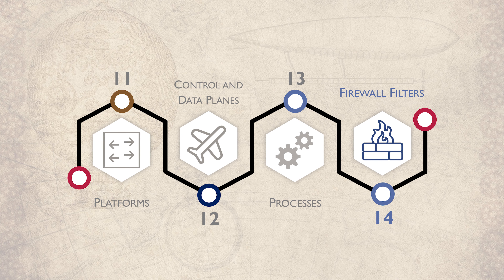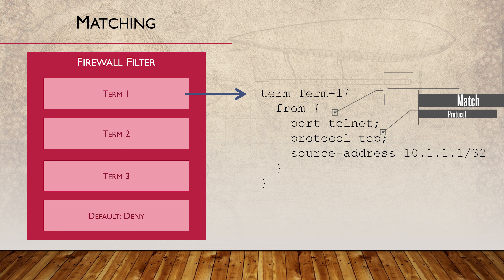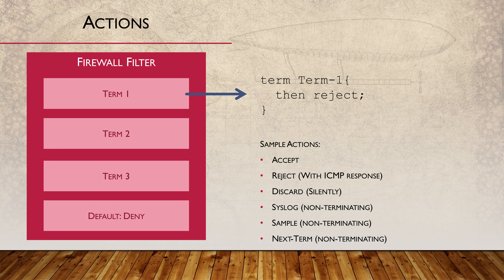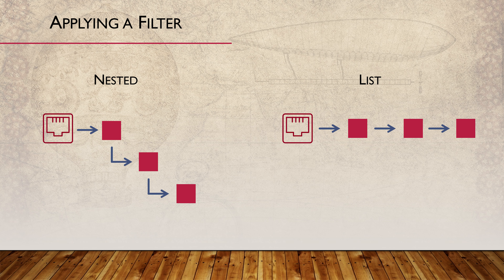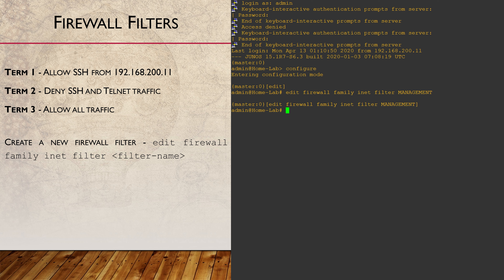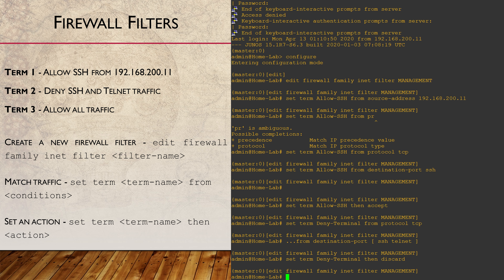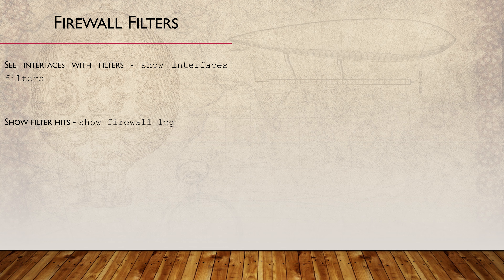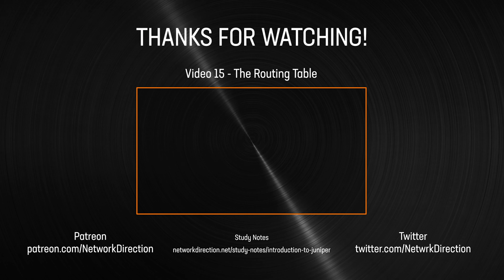Junos Firewall Filters | Introduction to Juniper and JNCIA Part 14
Firewall filters are like ACLs. This can be to permit/deny traffic, or as a component in some policy (such as Class of Service, or a routing policy).

The main component of a filter is a ‘term’. These are the rules. They match conditions, and apply an action. Use the ‘from’ statement to match traffic. Use the ‘then’ statement to apply an action.
Terms are applied in the order they are listed in the filter. There is an implicit deny term at the end of the list.
Sample actions include accept, reject, discard, syslog, sample, and next-term.
Some actions are terminating (no further action is taken), and others are non-terminating (more actions will take place).
Multiple filters can be applied to a single interface. This can be done by nesting them, or by creating a list of filters.

Overview of this video:

0:00 Introduction

0:20 Terms

1:19 Matching

2:11 Actions

4:06 Applying a Filter

5:38 Configuration

10:00 Summary